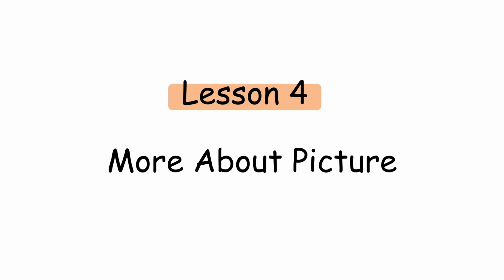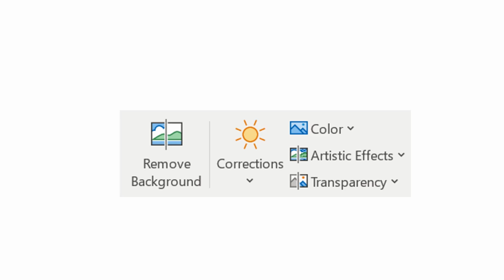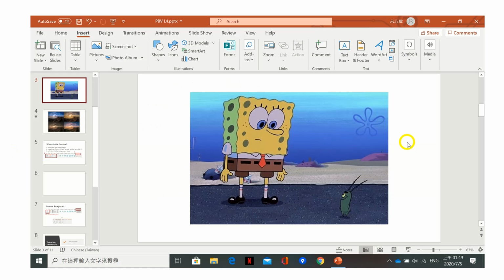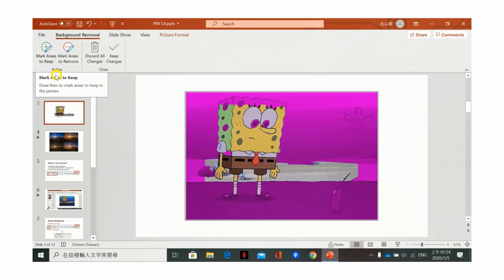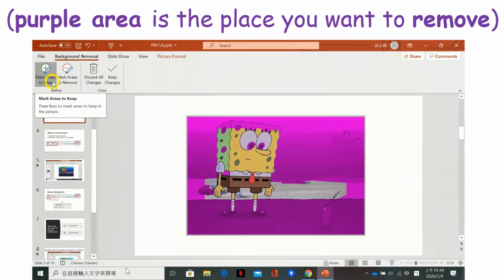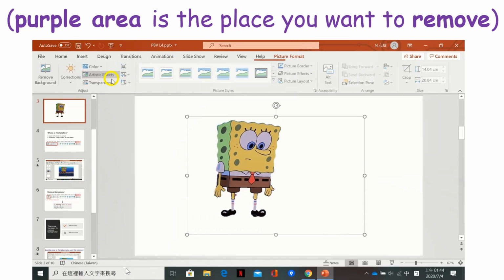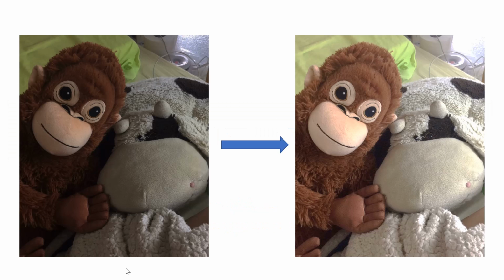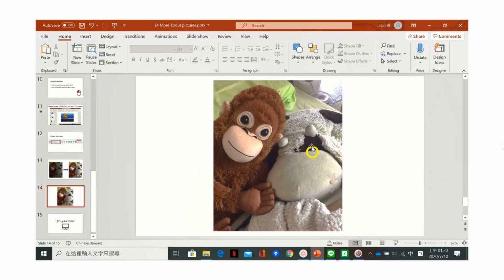[PowerPoint Tutorial (Advanced)] #4 More About Pictures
In this video, we will learn different interesting functions about pictures.